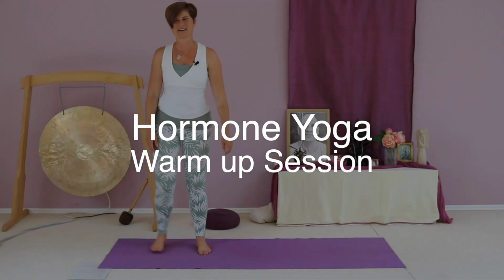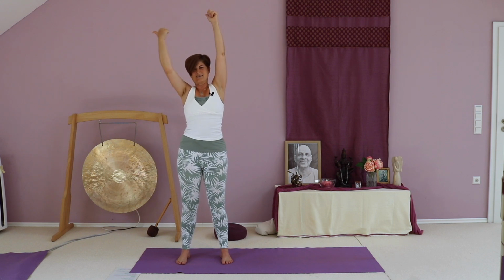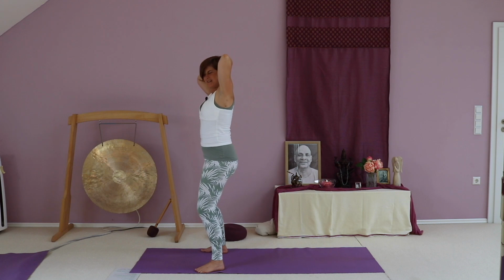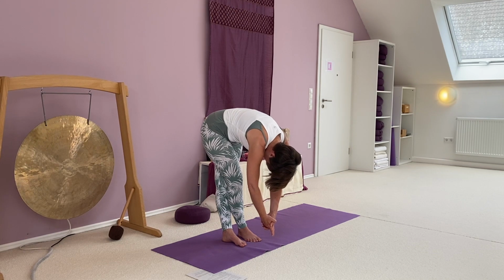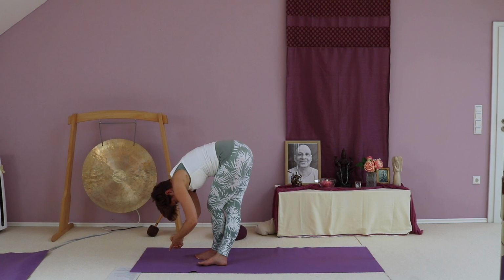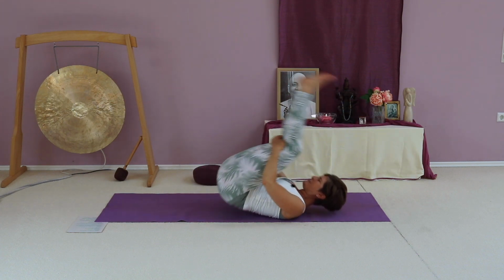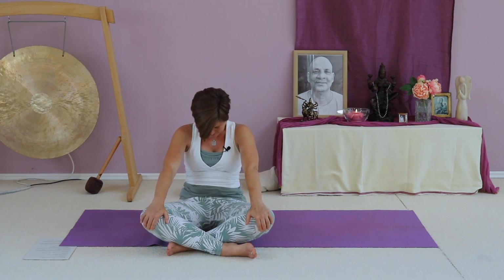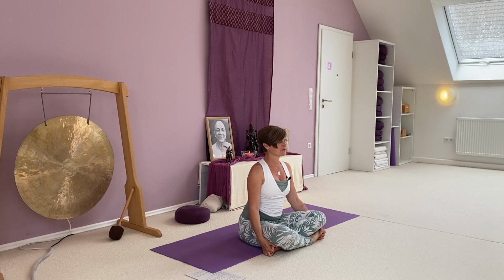Hormonal Yoga Warm up | Energizing your Ovaries and Adrenals | Happy Hormones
Here comes a shower of energy to your glands. The warm up exercises in Hormone Yoga are perfect to give your system a quick wake up. Maybe to start your day or to refresh yourself after coming home from many hours of work to enjoy the rest of your day. They are powerful and often underestimated.
Try them and let me know how you feel in the commentrary section.

For Live Online Hormone Yoga Workshops or Retreats in beautiful places write to

If you
- have a stressful life or just feel exhausted,
- have trouble sleeping,
- regularly wake up in the middle of the night and then cannot go back to sleep,
- have mood swings or even depressive phases,
- have difficult or irregular periods, PMS or PCOS,
- would like to get pregnant,
- feel bloated or unable to get rid of some extra pounds no matter what you do,
- suffer from erectile dysfunction or prostate problems,
- or are you going through a difficult menopause with so many sufferings that are often dismissed as "normal" by doctors or just not recognised as
then it is definitely time to take action.

With my programs you can support
- regular and painfree menstruations
- fertility
- good sleep
- an enjoyable menopause
- prostate health and and good virility without the side effects of medication
- a healthy metabolism and adequate body weight
and I can garantuee you this:
- you will feel full of energy, joy and most of all self-empowered and happy.

You will learn to trust the power in you and effective tools for your self-regulation and self-healing.